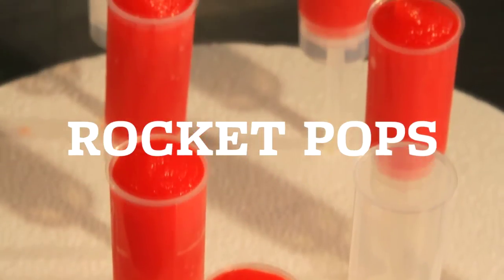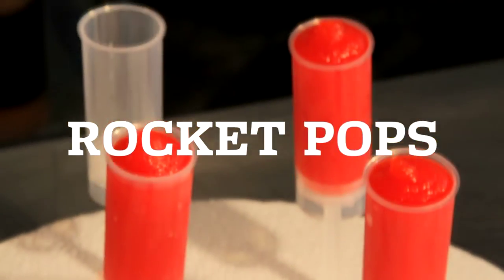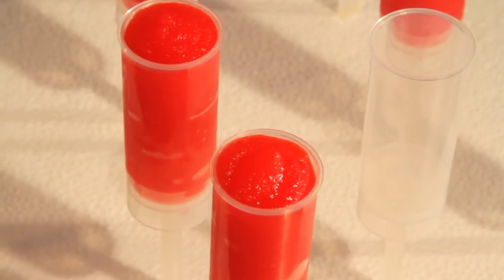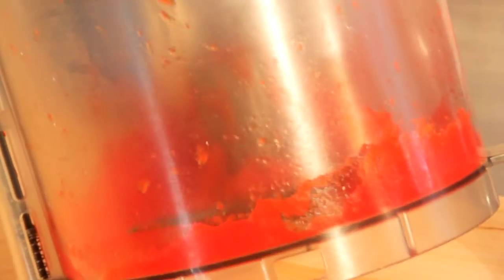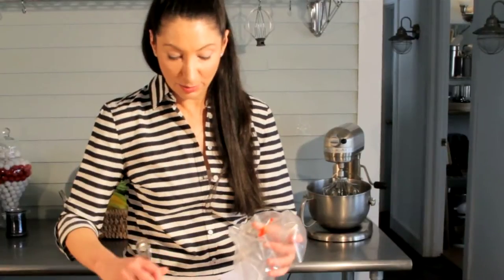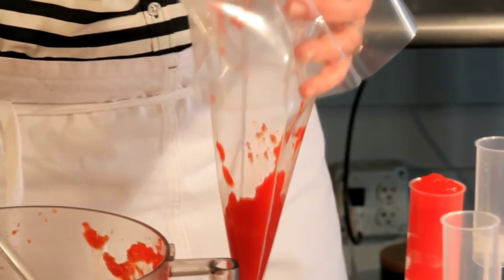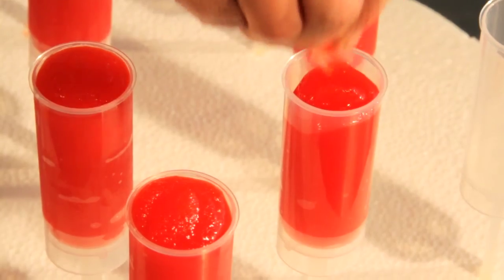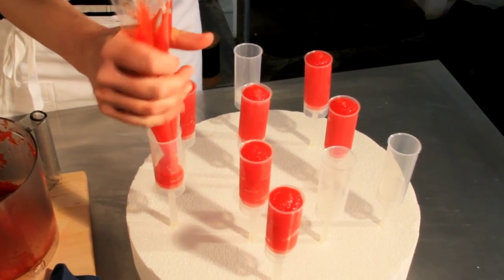Low-Calorie, Homemade Popsicles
IWatch as Better Homes and Gardens shows you how to make low-calorie, homemade popsicles! Rather than turning to an artificial, sugar-filled frozen dessert when the sun's rays begin to beat down on you, learn how to make popsicles made with the freshest fruits of the season. Cube up watermelon and pineapple pieces for these healthy snacks, then pop them into the freezer for awhile. Once they're frozen, toss them both into your food processor or blender until they have a syrup-like consistency. Put the mixture into a piping bag or plastic bag with the tip cut off, then begin working the fruit popsicles into their push-up casing. Let these healthy snack ideas freeze for a bit longer before serving up the perfect cool treat on the next sweltering day. These also make for awesome healthy desserts following anything made on the grill!